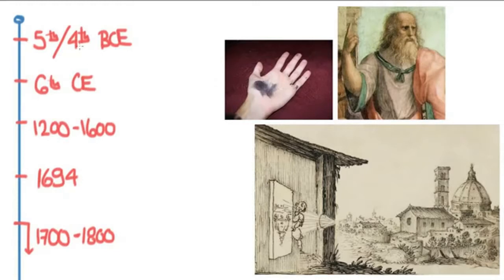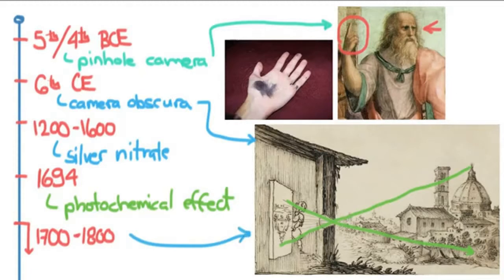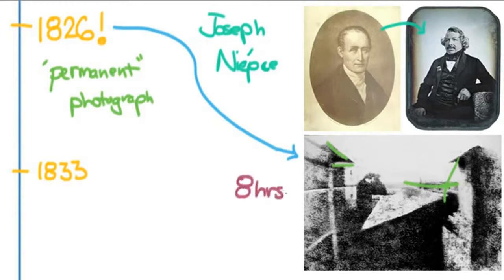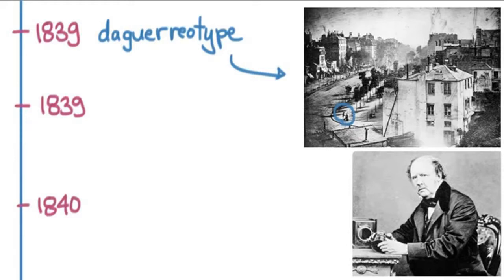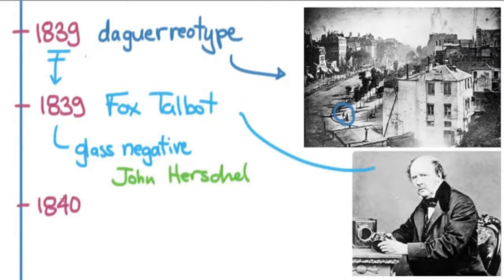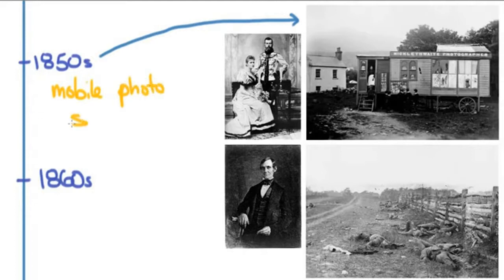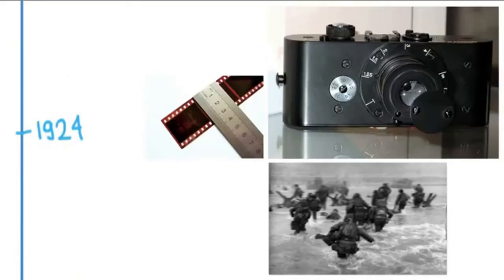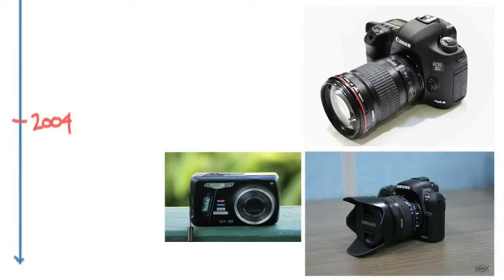History of Photography - Technology History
The history of photography has roots in remote antiquity with the discovery of two critical principles, that of the camera obscura image projection and the fact that some substances are visibly altered by exposure to light, as discovered by observation. Apart from a very uncertain process used on the Turin Shroud there are no artifacts or descriptions that indicate that anyone even imagined capturing images with light sensitive materials before the 18th century. Around 1717 Johann Heinrich Schulze captured cut-out letters on a bottle of a light-sensitive slurry, but he apparently never thought of making the results durable. Around 1800 Thomas Wedgwood made the first reliably documented, although unsuccessful attempt at capturing camera images in permanent form. His experiments did produce detailed photograms, but Wedgwood and his associate Humphry Davy found no way to fix these images.

In the mid-1820s, Nicéphore Niépce first managed to fix an image that was captured with a camera, but at least eight hours or even several days of exposure in the camera were required and the earliest results were very crude. Niépce's associate Louis Daguerre went on to develop the daguerreotype process, the first publicly announced and commercially viable photographic process. The daguerreotype required only minutes of exposure in the camera, and produced clear, finely detailed results. The details were introduced as a gift to the world in 1839, a date generally accepted as the birth year of practical photography.[1][2] The metal-based daguerreotype process soon had some competition from the paper-based calotype negative and salt print processes invented by William Henry Fox Talbot. Subsequent innovations made photography easier and more versatile. New materials reduced the required camera exposure time from minutes to seconds, and eventually to a small fraction of a second; new photographic media were more economical, sensitive or convenient, including roll films for casual use by amateurs. In the mid-20th century, developments made it possible for amateurs to take pictures in natural color as well as in black-and-white.

The commercial introduction of computer-based electronic digital cameras in the 1990s soon revolutionized photography. During the first decade of the 21st century, traditional film-based photochemical methods were increasingly marginalized as the practical advantages of the new technology became widely appreciated and the image quality of moderately priced digital cameras was continually improved. Especially since cameras became a standard feature on smartphones, taking pictures (and instantly publishing them online) has become an ubiquitous everyday practice around the world.